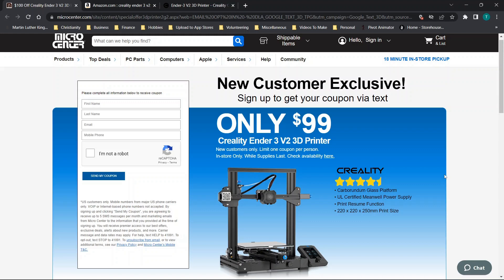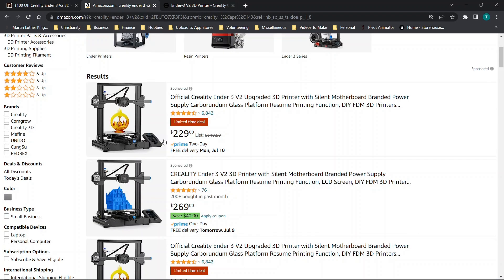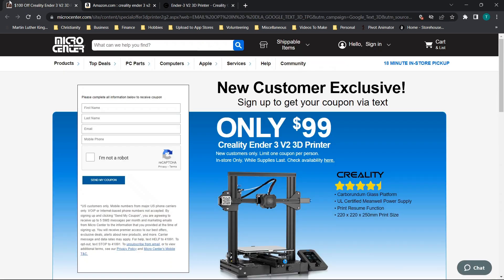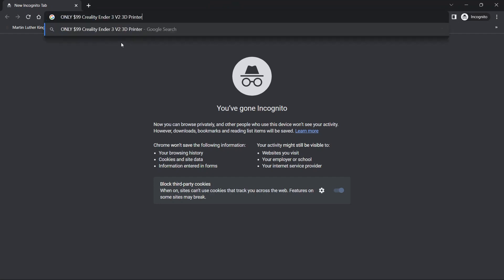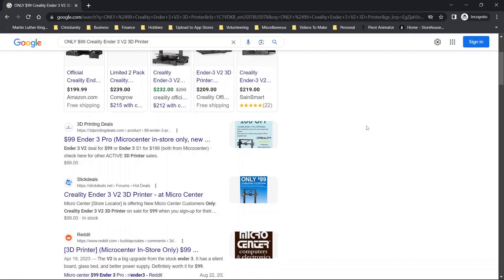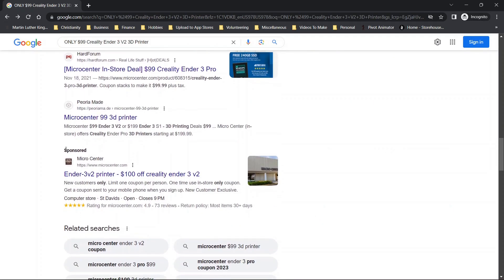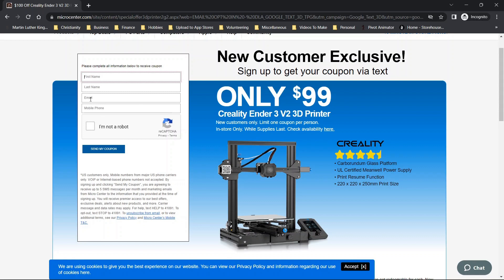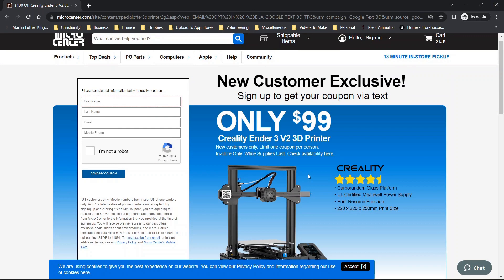Cheap 3D Printer - Creality Ender 3 V2 3D Printer For $99?!?!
In this video I will walk through how to find the Microcenter $99 coupon to get the Creality Ender 3 Pro V2 for $99. This is a great 3d printer and is very affordable, especially with this coupon!